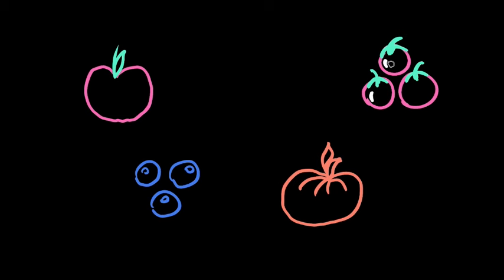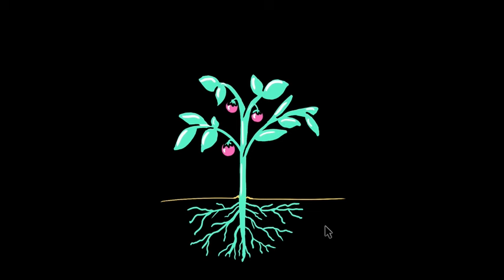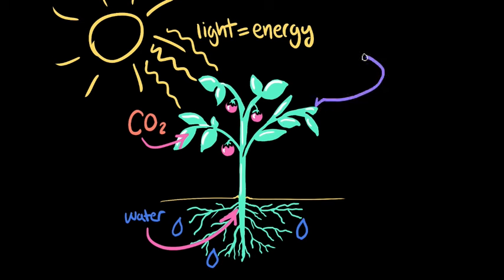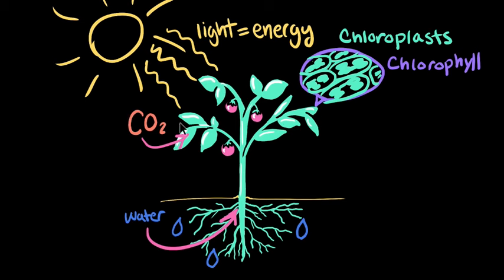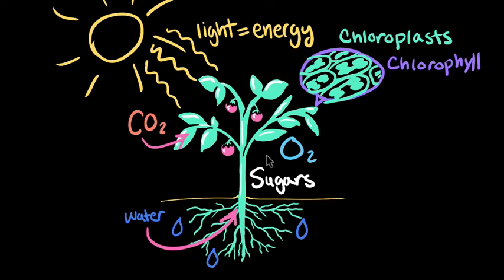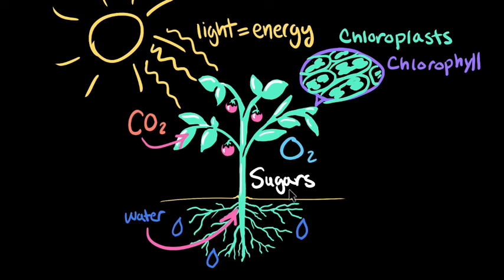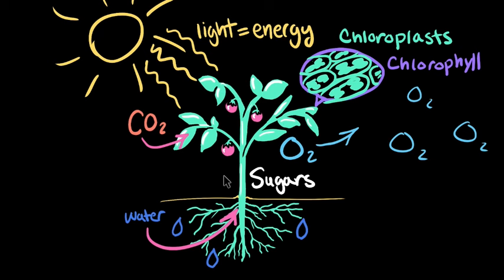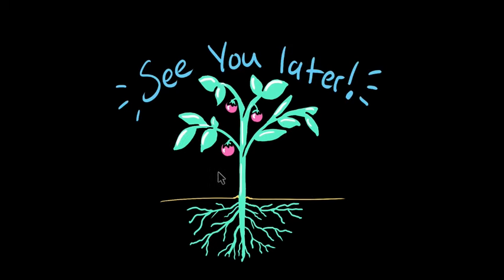Photosynthesis in organisms | Matter and energy in organisms | Middle school biology | Khan Academy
Plants, algae (including phytoplankton), and many microorganisms use the energy from light to make sugars (food) from carbon dioxide from the atmosphere and water through the process of photosynthesis, which also releases oxygen. These sugars can be used immediately or stored for growth or later use.